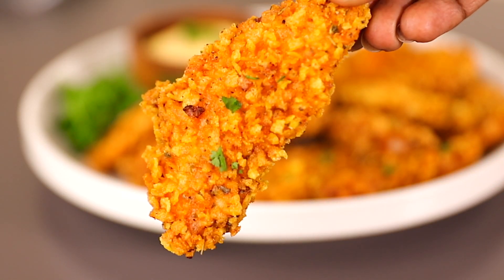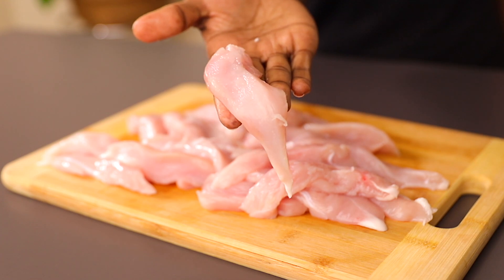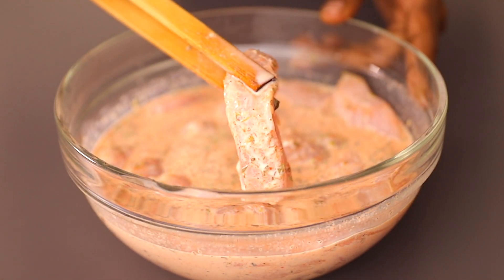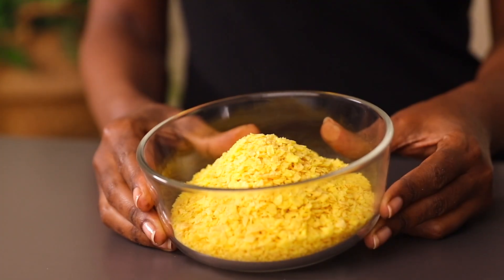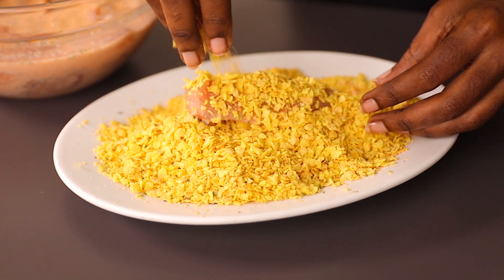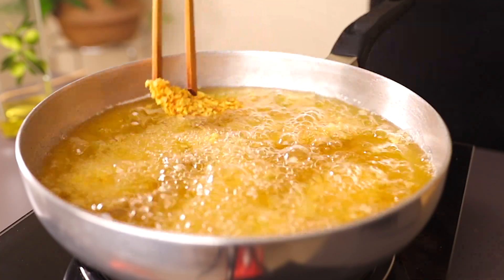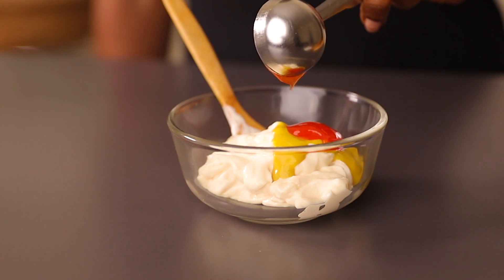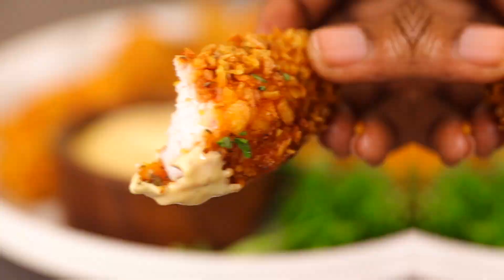Just coat Chicken with Cornflakes and you will be amazed with this recipe!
Hello lovelies, if you have never tried cornflakes fried chicken, you have to try this recipe. Super simple, super easy and it gives you that super crunchy on the outside type of chicken. I hope you try it and as usual don't forget to tell me how yours came out on the comment section down below.

Ingredients:
-4 chicken breasts, cut into strips

For the marinade:
-1 cup milk
-2tbsp cornstarch flour
-1tsp dry oregano
-1tsp dry thyme
-1tsp paprika powder
-1/2 tsp cayenne pepper
-1/2tsp fresh ground black pepper
-1tsp salt

For the coating:
-2 cups crushed cornflakes
-1/2tsp dry oregano
-1/2tsp dry thyme
-1/2tsp paprika powder
-1/4 tsp cayenne pepper
-1/2tsp fresh ground black pepper
-1/2tsp salt

For the sauce:
-1cup mayonnaise
-1tbsp Dijon mustard
-1tbsp hot and sweet chilli sauce( or you can use ketchup or tomato sauce)